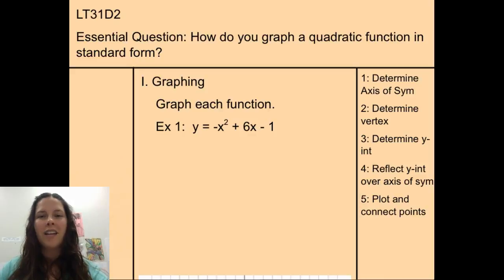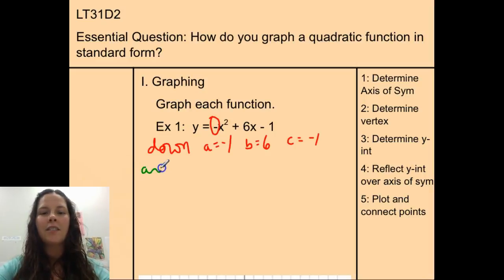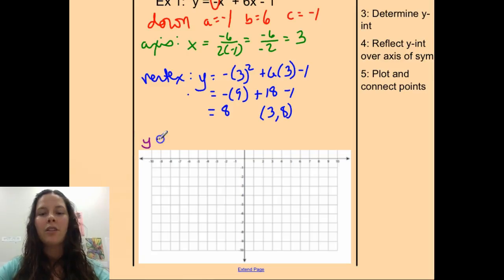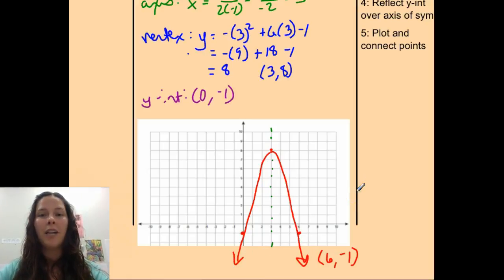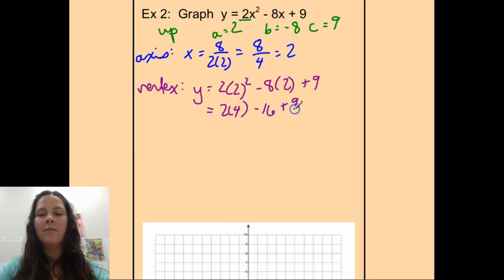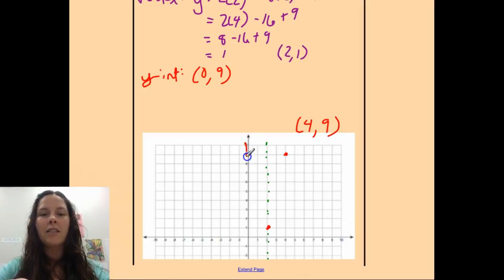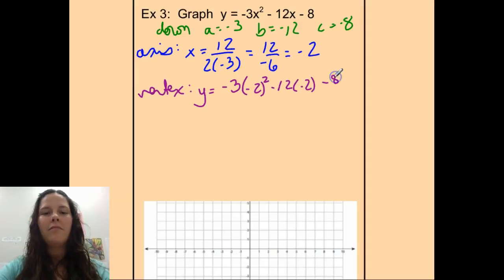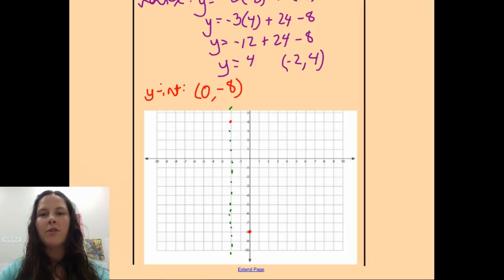LT31D2 Graph Standard Form